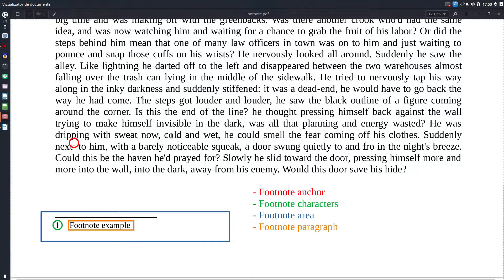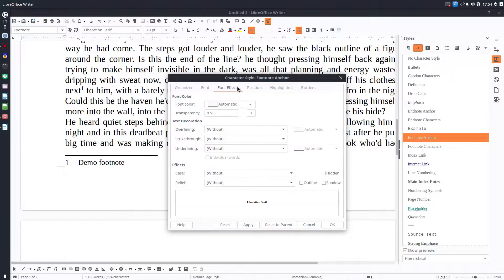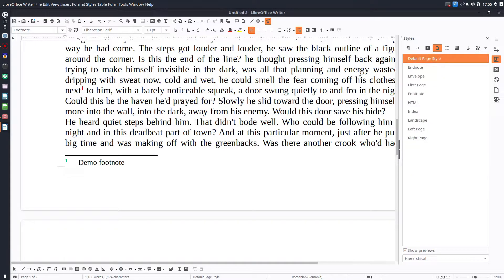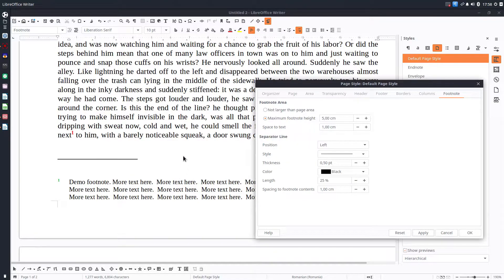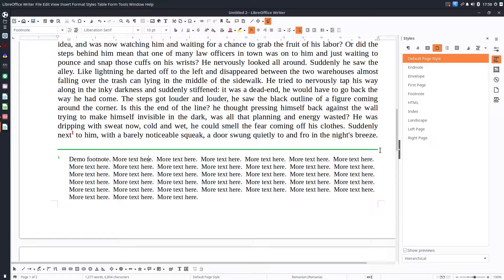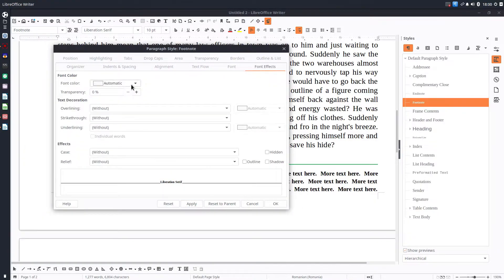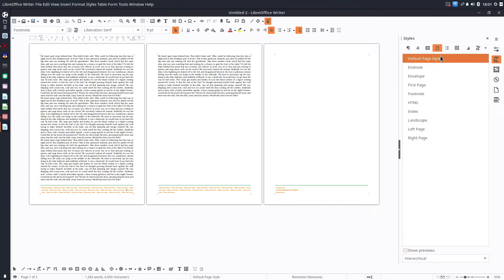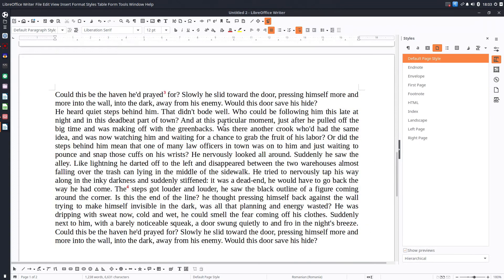FOOTNOTES - All you need to know (LibreOffice Writer)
A very comprehensive video about footnotes. Everything is easy to learn and to apply.

Build ID: d1d0ea68f081ee2800a922cac8f79445e4603348
Calc: threaded

Professional Suport for using LibreOffice:
Collabora Productivity